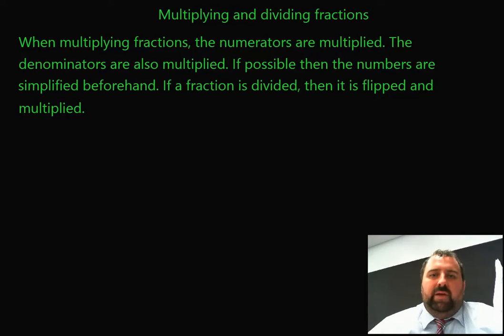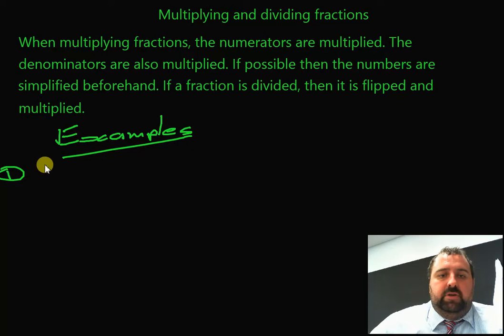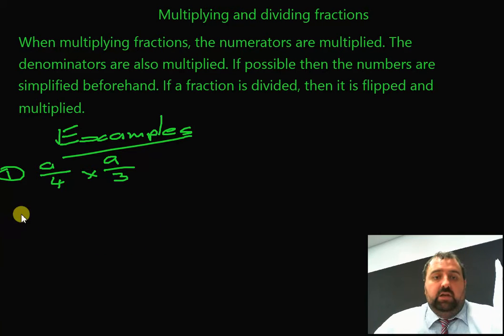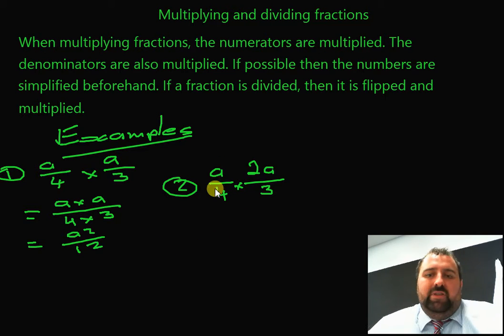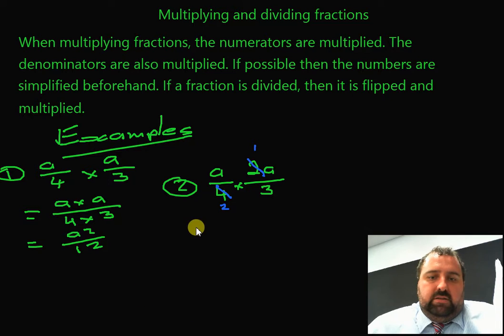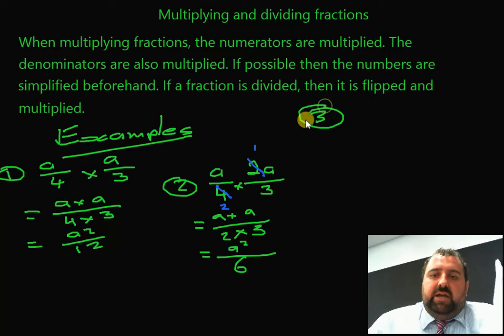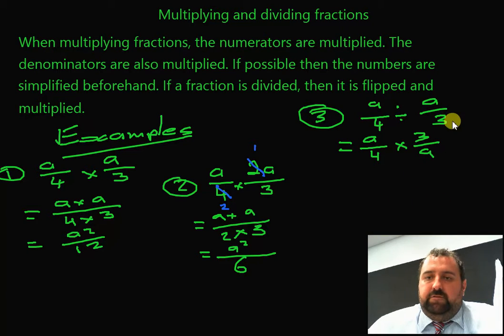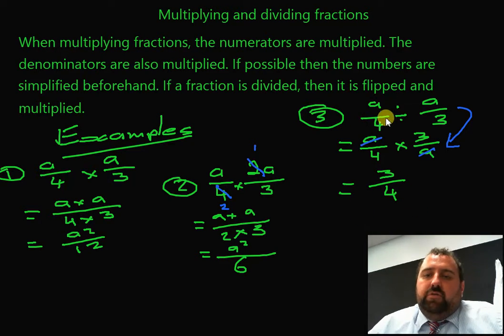multiplying fractions with variables